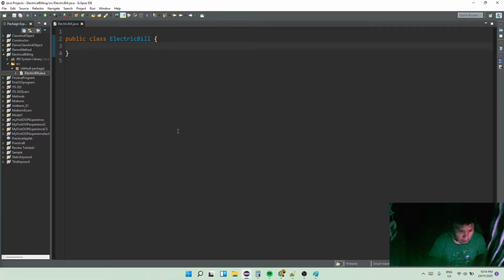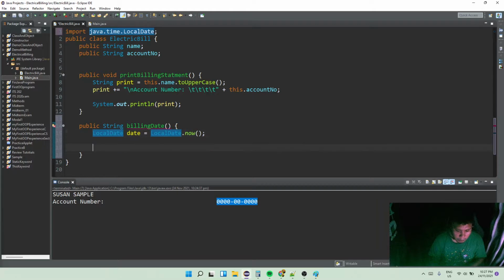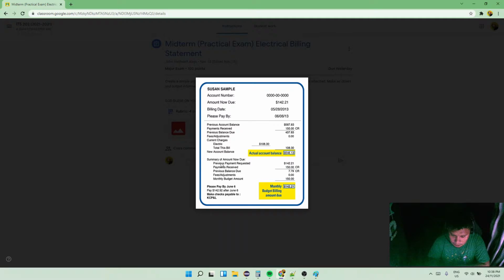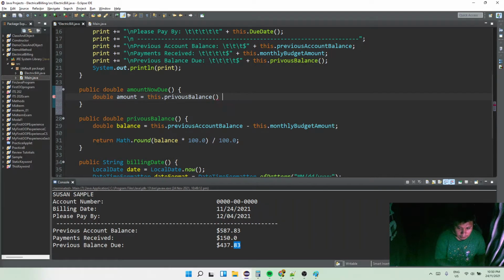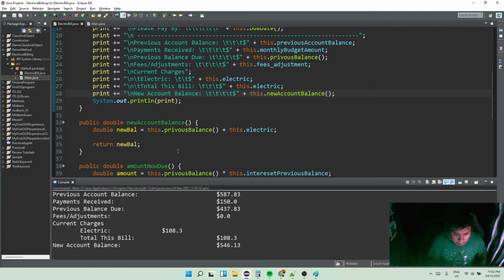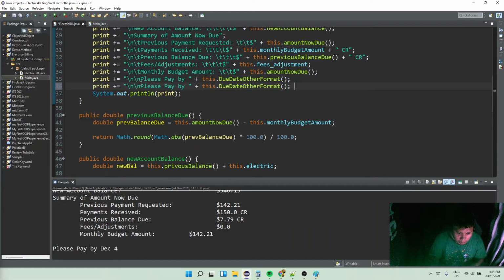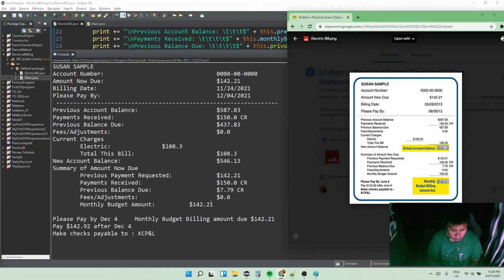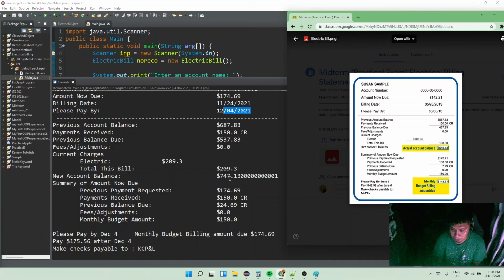Practical Midterm Exam (Electric Bill Statement)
Creating a corresponding class based on the billing statement given.

Hope learn something on it.